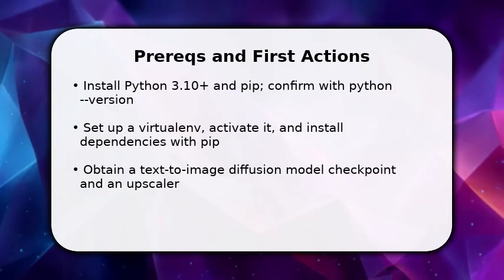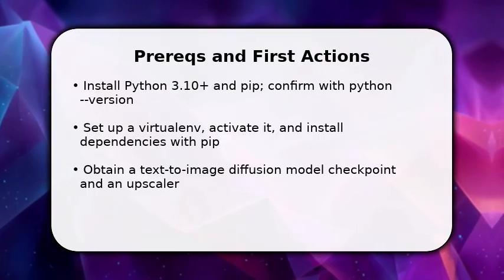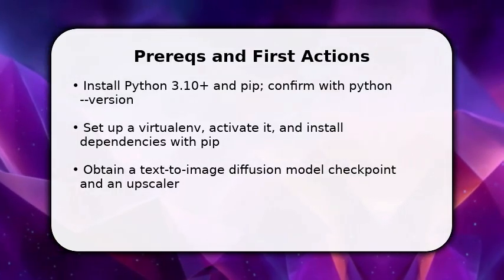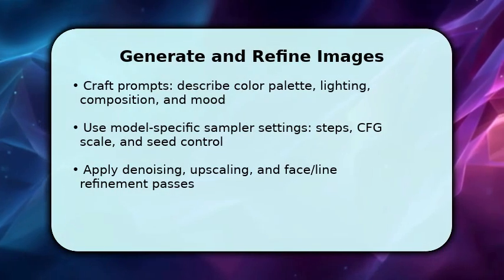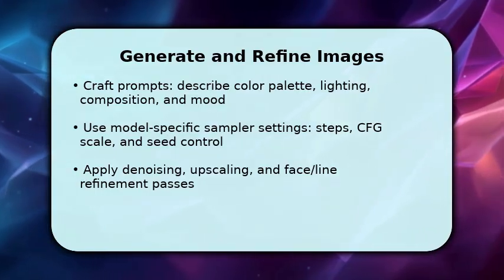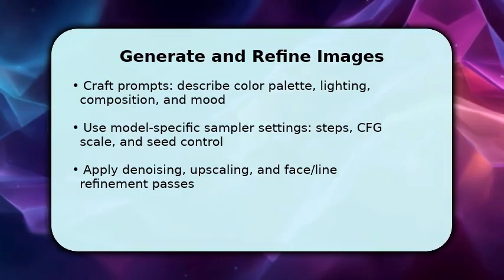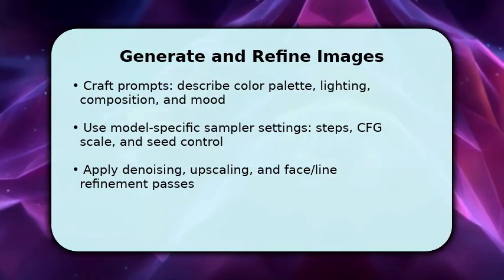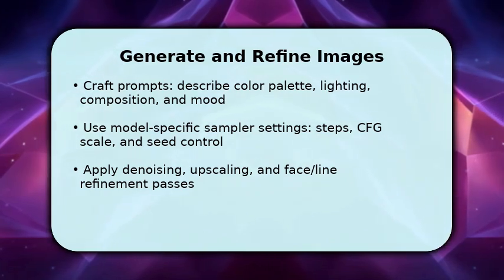How to Ghibli Image Generator (only Way)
How to Ghibli Image Generator (only Way) | 🔒 Surfshark VPN Deal — Stay private and secure. $1.99/mo + 3 Months Free ▸

Dive into the magical world of Ghibli films as we explore how to create your own enchanting images with our step-bythy guide. Perfect for fans and artists alike, this tutorial will walk you through using advanced image generation tools inspired by Studio Ghibli's iconic style.

Ghibli, image generator, Studio Ghibli inspiration, artistic creation, film aesthetics guide, visual effects tutorials, animation techniques, character designing, storyboard sketches, digital art tools